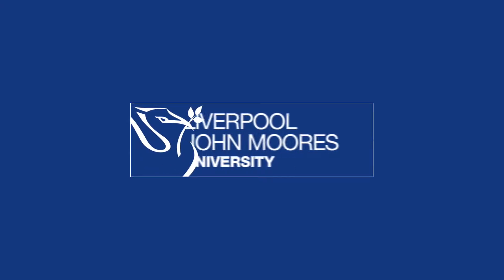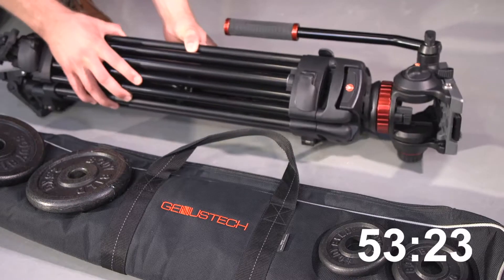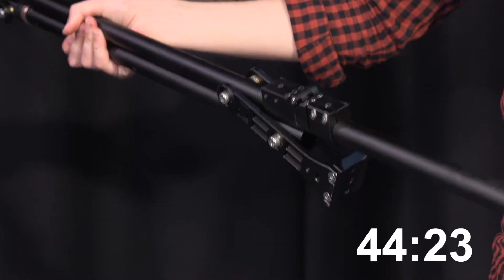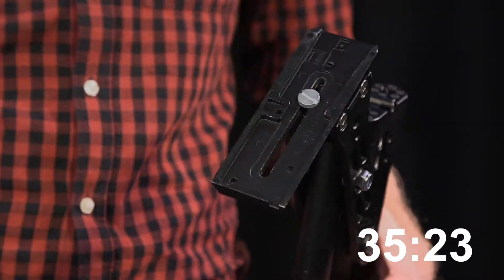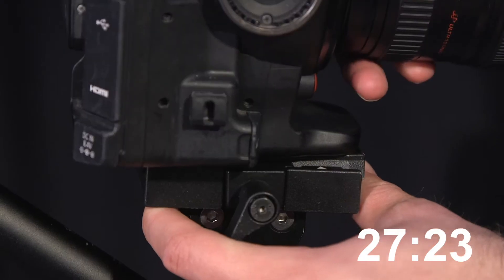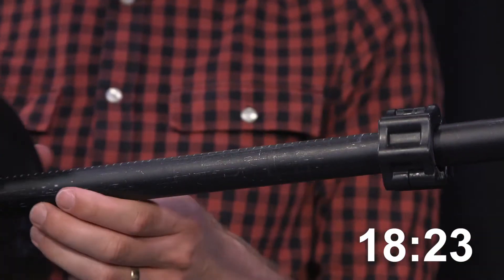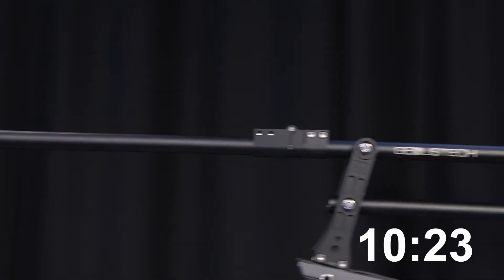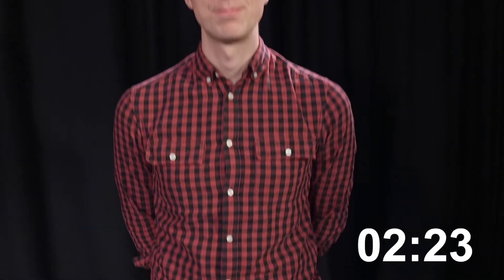Jib in a Minute Tutorial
LSS Tutorial Video